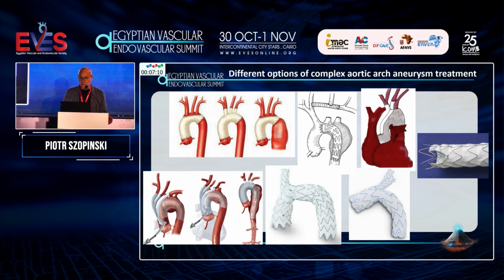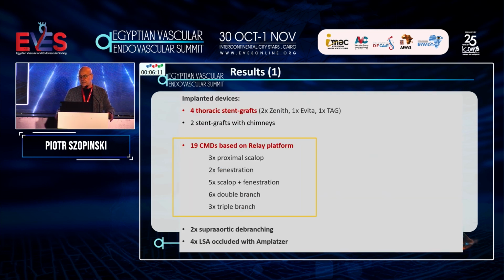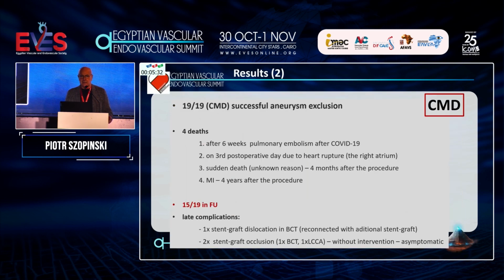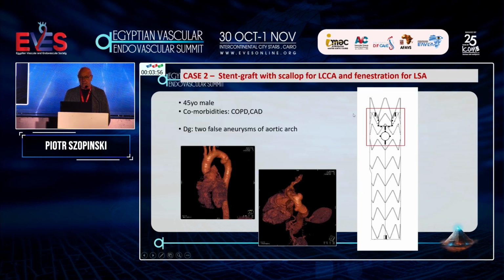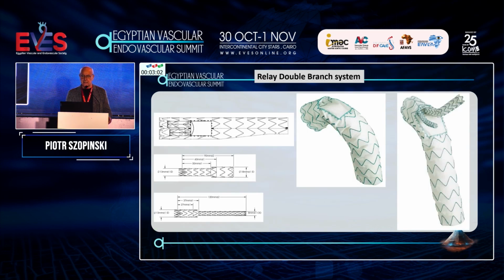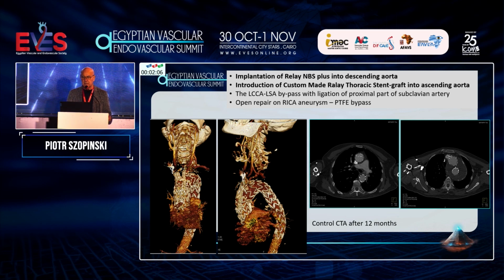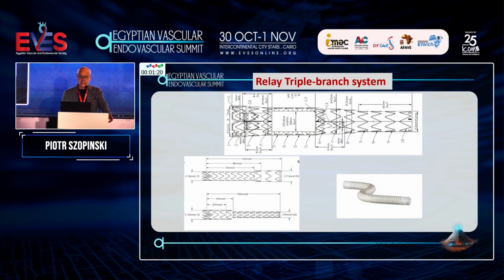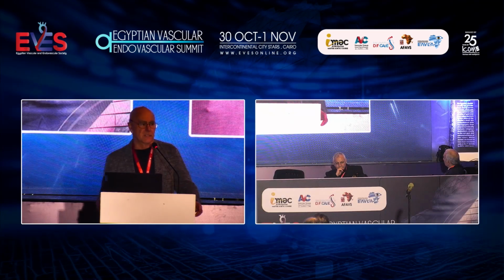37 Endovascular treatment of complex aortic arch aneurysms with the use of different devices based o